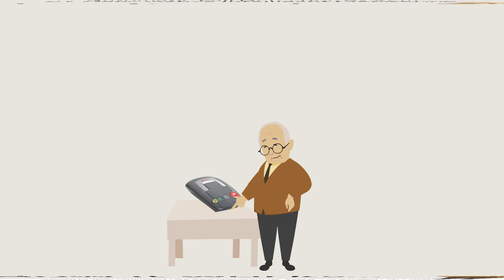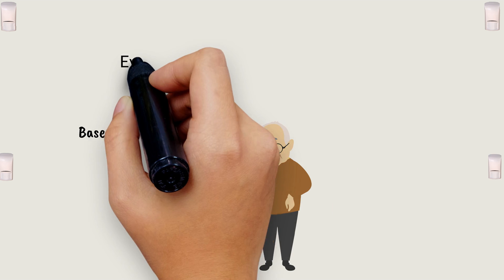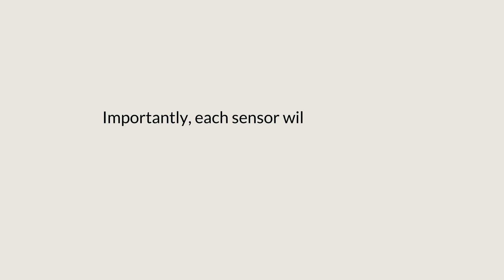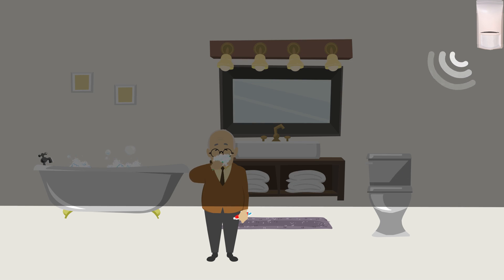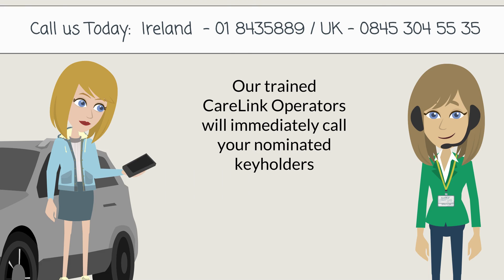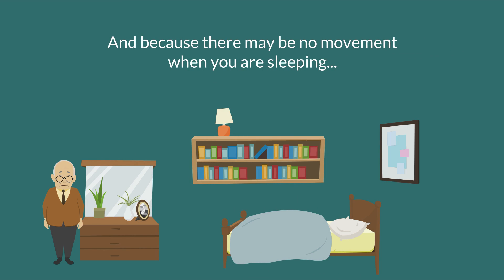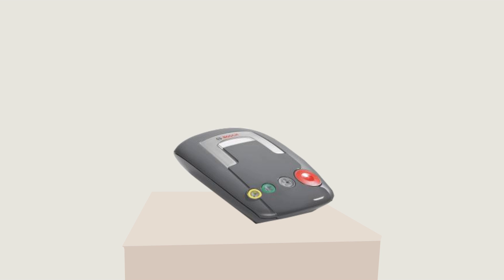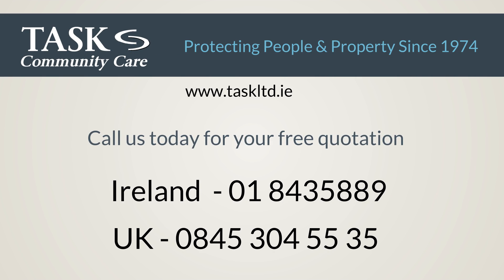Automatic Fall Detection System. How it works. 24-hour. Fall detector. AIM Solution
Automatic Fall Detection System. For anyone at home and also used in professional care settings.